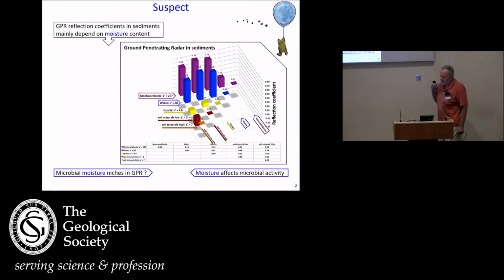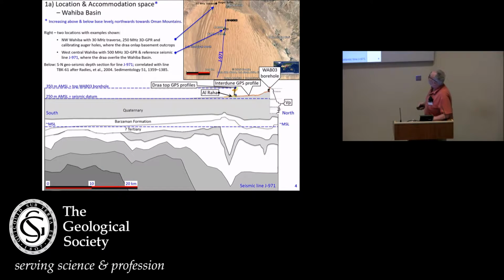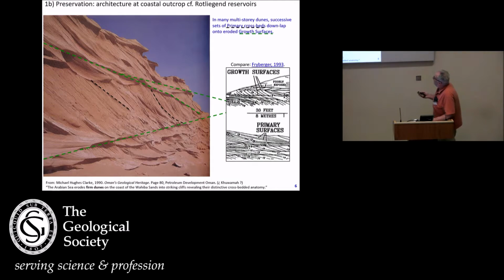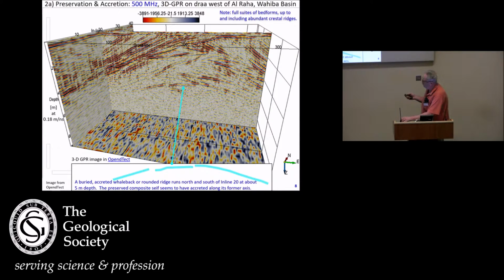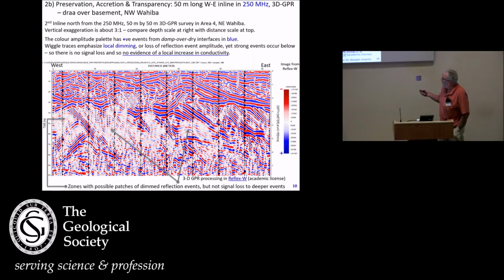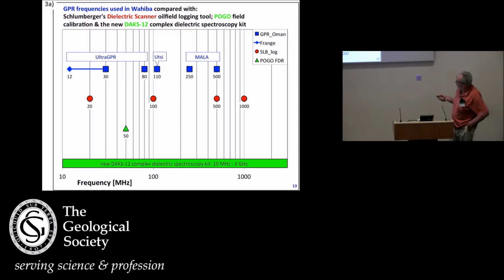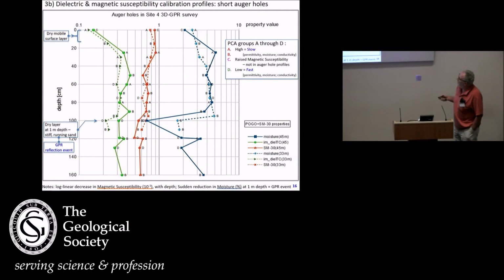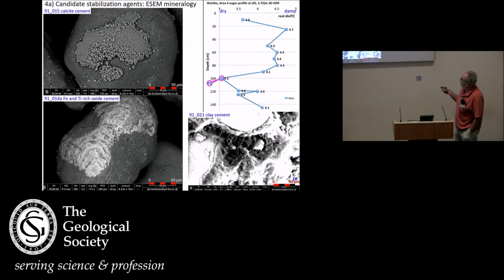Lyell Meeting 2017: Sticking together: microbes and their role in forming sediments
Microbially-influenced Architectural Preservation in Aeolian Bedforms - Robin Westerman
7 March 2017